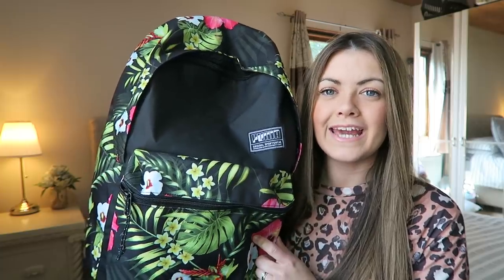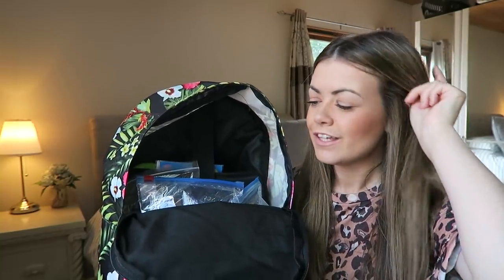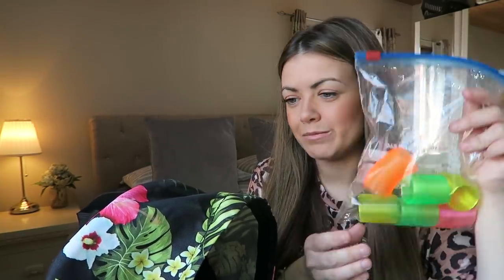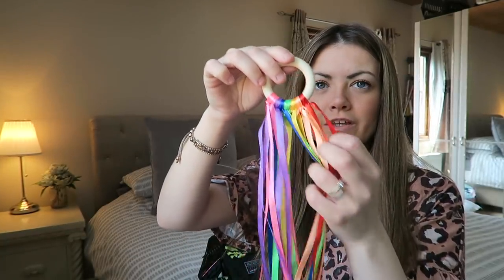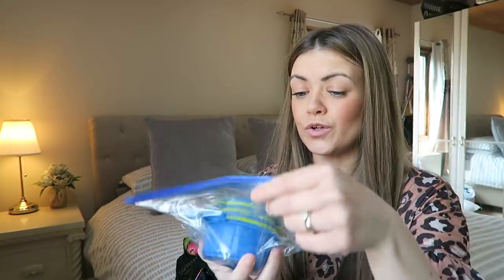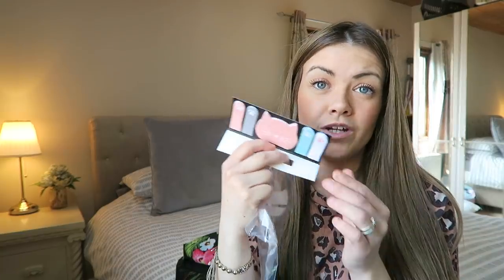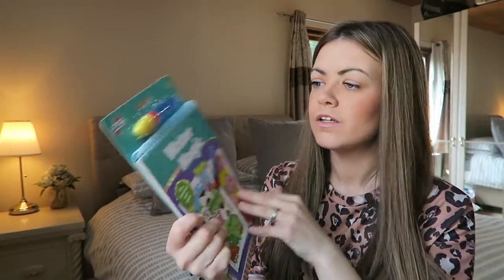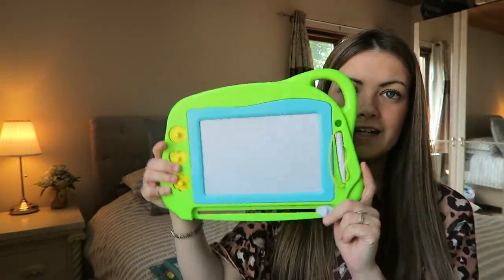TODDLER PLANE BAG/CARRY ON BAG & DIY ACTIVITIES ✈️🧒🏼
I hoped this helped anyone that has a upcoming flight/holiday booked! I am terrifed of how this flight is going to go but hopefully some of these activities will help! Whats your flying with children tips?

Sensory Ribbons: @makessense19